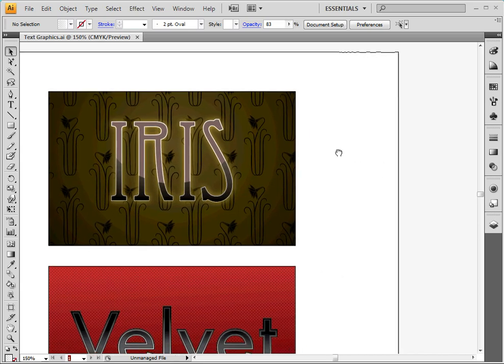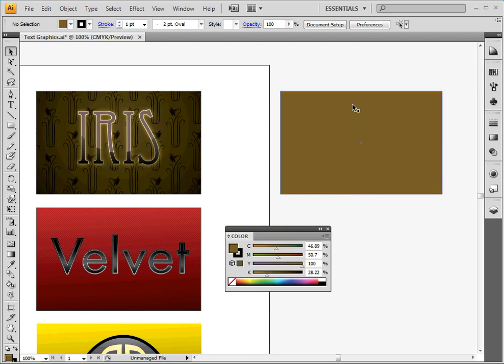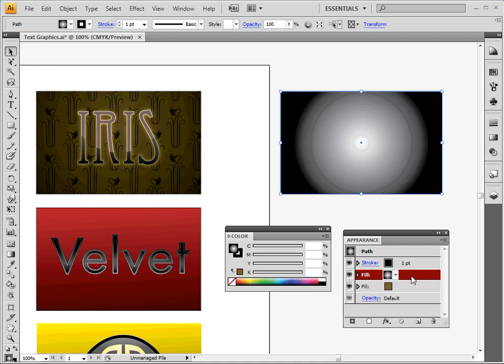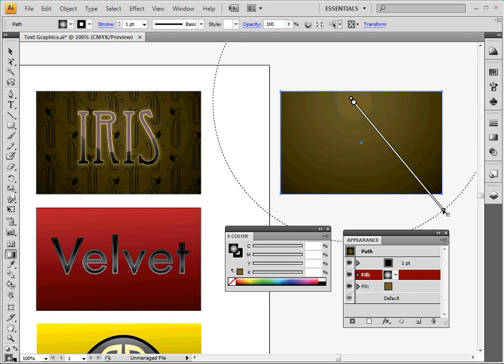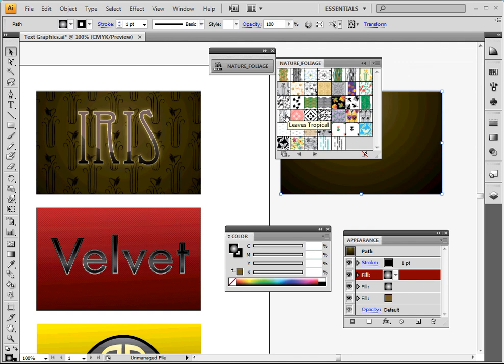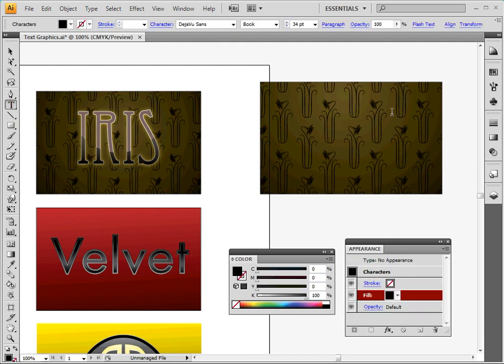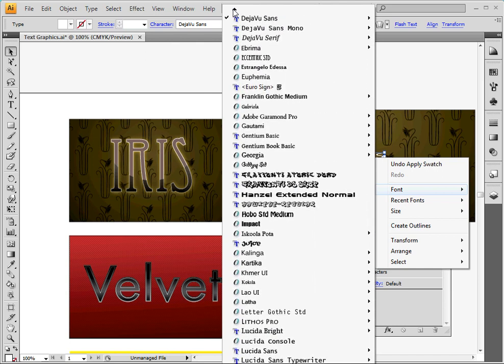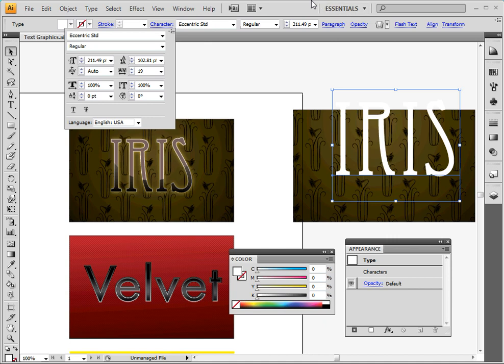Text Graphics Part I